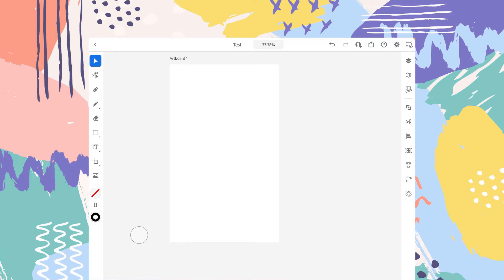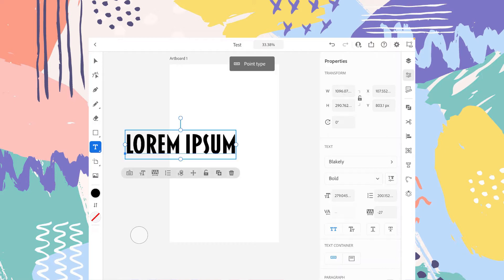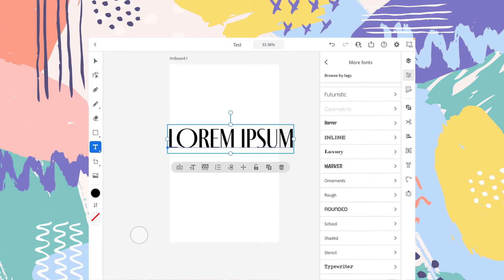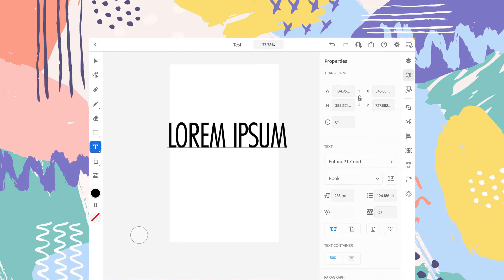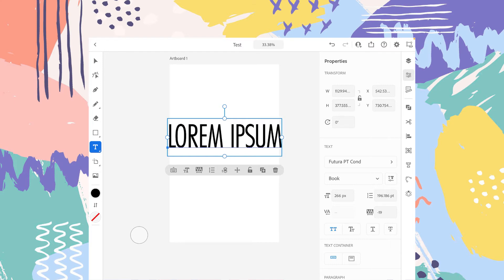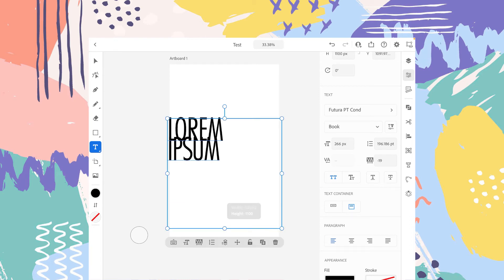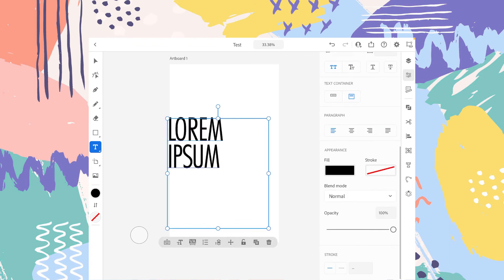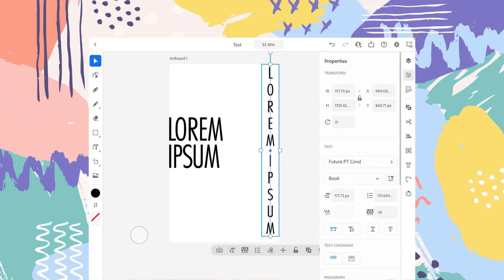ADOBE ILLUSTRATOR FOR IPAD - VIDEO 8 - TYPE TOOL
Hi,
This is the eighth video of the tutorial series on Adobe Illustrator for iPad.
This video is about the type tool with examples.